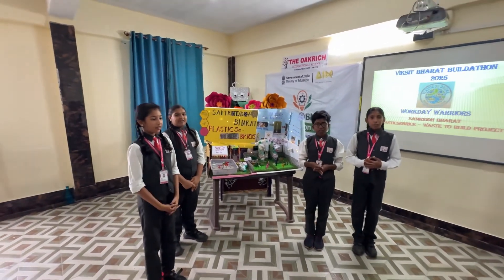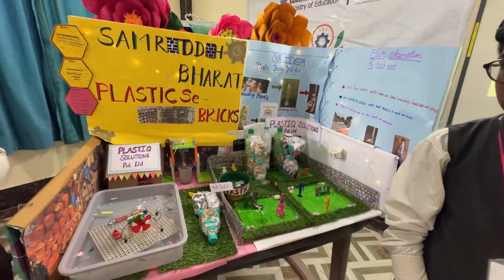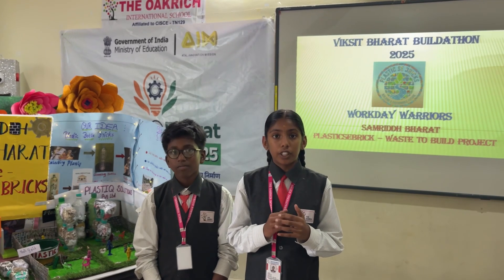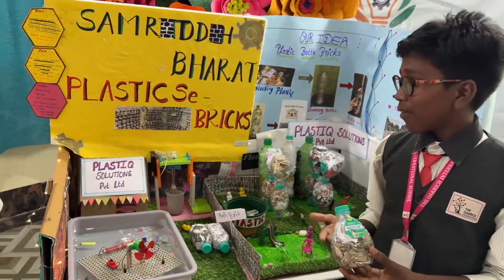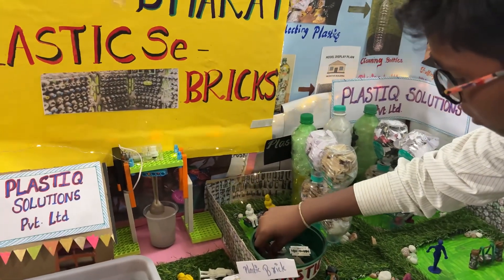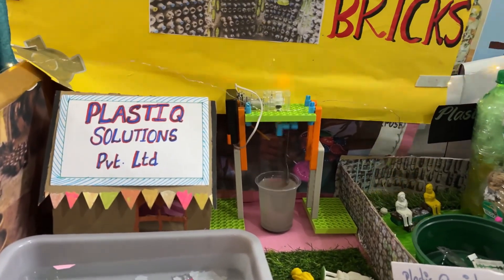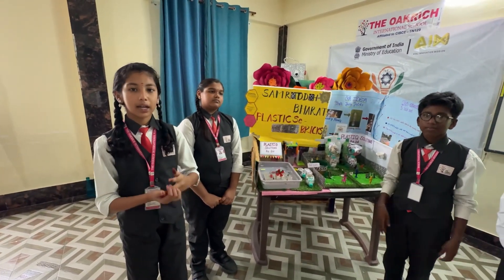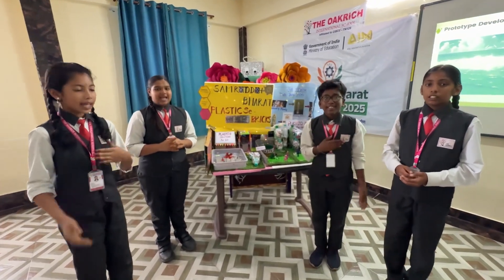Transforming Trash into Treasure 🌎💚 PlasticSeBrick: Where Waste Meets Wonder!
Meet PlasticSeBrick, a game-changing innovation that turns plastic waste into eco-friendly building blocks! Witness how this Waste-to-Build project is revolutionizing waste management and sustainable construction. Join the movement towards a plastic-free future!